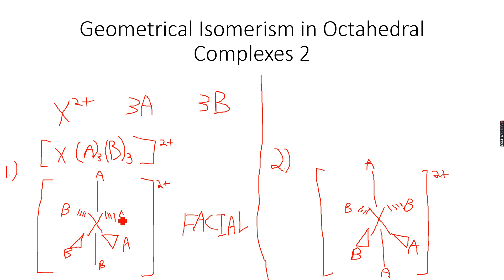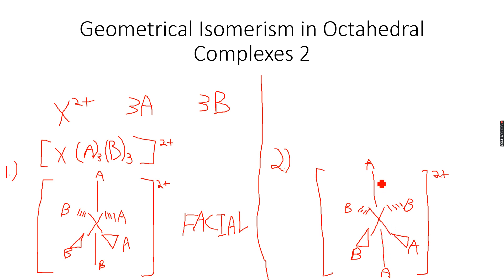A-Level Chemistry: Transition Elements Part 21